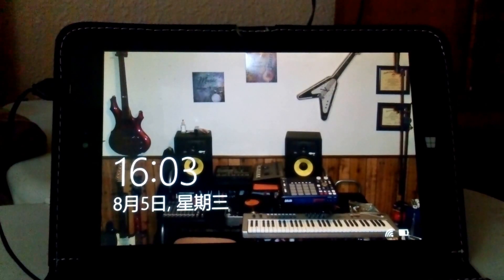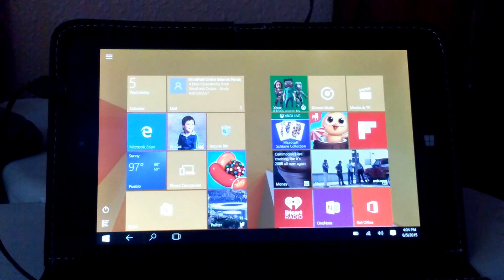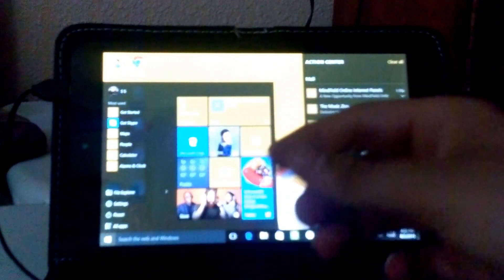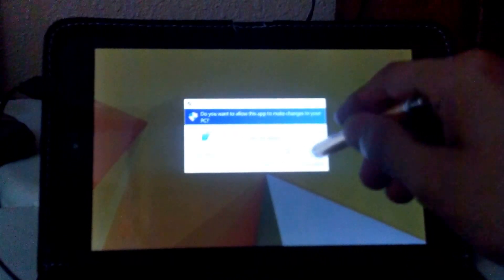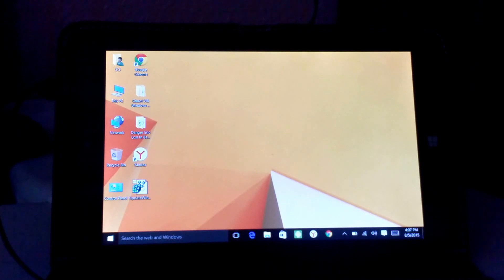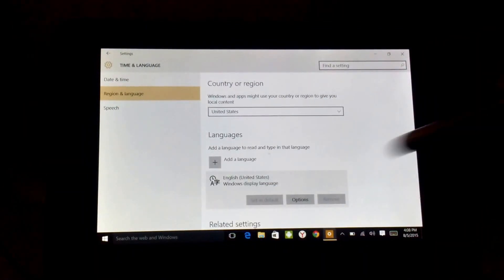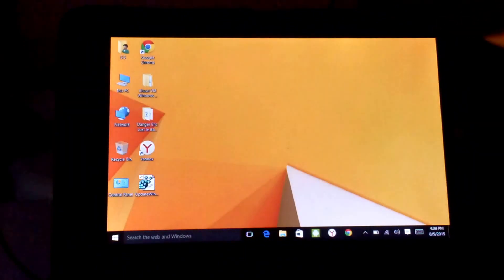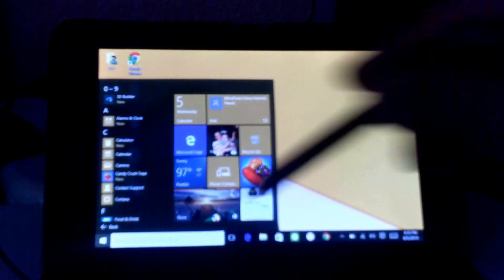Chuwi Vi8 and Windows 10 part 2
Hey guys whats up? I got cutoff on part 1, so heres part 2. Just continued from Part 1. This is the 2nd part of the Chuwi Vi8 and Windows 10 videos. Part 1 can be found  here below

1.  D/L reg hack UpdateWindows10 (googles your friend. I'm not responsible for anything you do wrong. Run Reg Hack. After this it will prompt you that it was successful. I dont remember if you have to restart or not. I know with some reg hacks I've did for other things you have to, but sometimes these things will warrant a restart after applied, which it will usually tell you that from a prompt which shows up on your screen. Not all the time though. If your sure you installed the right thing its probably good to restart your computer/pc/tablet anyway.

2. After you finish with the last windows 8 updates restart your tablet. Once I did this I noticed I had the Get Windows 10 notification in the bottom right corner.  I dont know if clicking this had anything to do with my installation but I clicked it anyway, and choose notify me when ready.

3. After step 2 I went to the control panel. Seen where my update history was, and upgrade/update to windows 10 was greyed out. From here there was a blue phrase highlighted that said something like "This can only be installed from the desktop" you click that highlighted blue phrase.

4. Once you do step 3 It brings you to the traditional desktop (Not the tile/widget/metro one) In which a dialog box pop ups which has the upgrade to windows 10 option.

5. Choose the upgrade option and wait. Took me 2 hrs.. Your time may vary.

6. Once it finishes it will restart, and you'll be at a screen where it shows a circle progress bar. Wait for it to finish completing the circle progress bar and after that you'll be at what looks similiar to the setup assistant screen from windows 8/8.1, but its all in Chinese.

7. After step 6 you'll get the prompts which guide you through the setup assistant screen. Its in Chinese but if you look at where you can choose options, there in Chinese as well. Theres one thats highlighted, which I'm assuming was/is the one you choose. I stuck with the defaulted highlighted options throughout this whole assistant part.

8. After you finish the steps in step 7, I believe your at the screen where it tells you "were just setting things up or let us setup a few things for you." I'm not sure but its something like that. You just got to wait for these screens to pass.

9. Once the screens from Step 8 pass your finally in Windows 10 presented with a login screen. Login like you normally would, and from here you'll notice that your icons, menus and pretty much everything is in Chinese.Click the Start/Menu/Windows button if your in the desktop view with the icons on your taskbar/panel/tray area. From here navigate to the gear icon. If your in the view with the tiles/metro/widget look I think this might be called tablet mode cause the touchscreen tiles/metro/widgets are there. Seems more touch suited then the other desktop all though everythings still touchable. Click the three lines in the top right corner which opens up a menu where you can navigate to the gear icon, or click the four lined icon above the windows/start button/menu button in the bottom left corner. This button is right below what looks like the power button. This will open up what looks like your apps list which is in alphabetical order and you can navigate to the gear icon here.

10. Once you click the settings gear icon, your still in Chinese. Go to the symbol that has a capital A and a clock on it. Thats the Time&Language category. Click that and then theres a few options, but there all in Chinese. Go to the second option and you'll see where it has English (United States as a language to install). Theres only one option highlighted when you click that.Click that option and you come to a next screen wheres theres three options to choose. These options are like 10MB,  14MB and one is like 118MB. It says English(United States) in the corner of the dialog box so I imagine these are English language packs. Download all of them, as I think one of them might be the English Language Keyboard pack?

11. Once these finish downloading, you'll notice that one of the menus has English in it. You go here and change the region to your region. My region was on Liechtenstein, so I had to change it to United States. Once I did that everything else was easy to change. After that you are pretty much done. Once again good luck, I take no responsibilities for what may come out of this,  so with that in mind be careful and have fun trying to install Windows 10 on your Chuwi Vi8 Dual Boot Tablet.